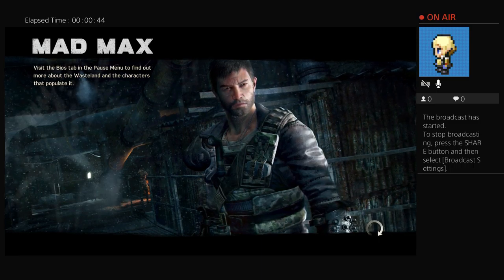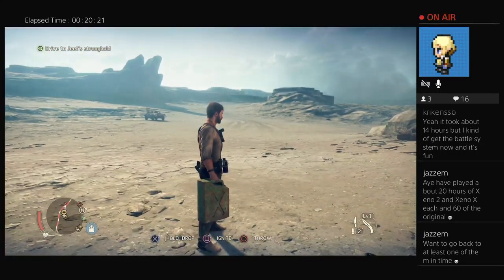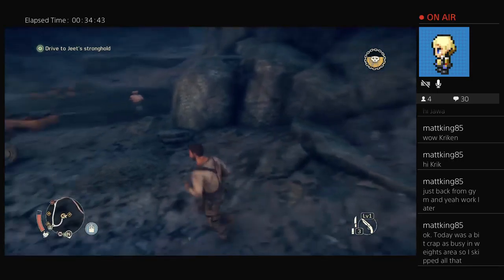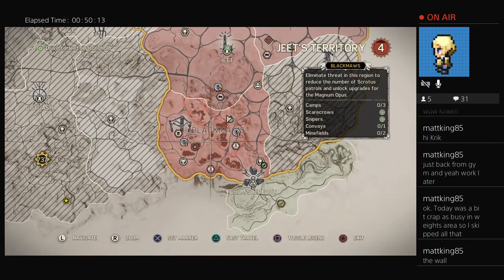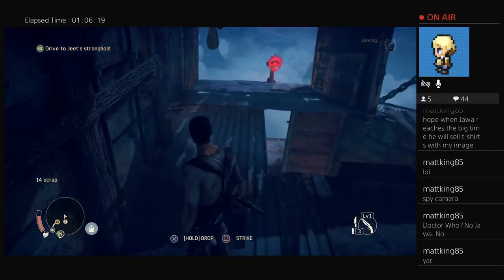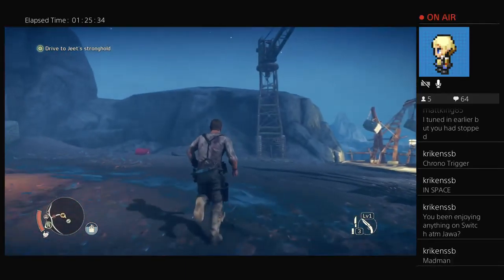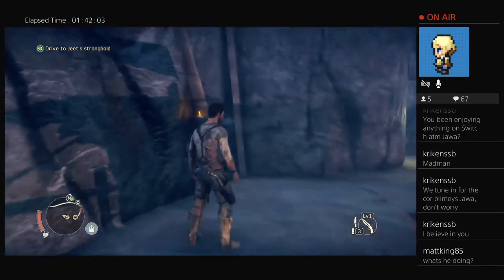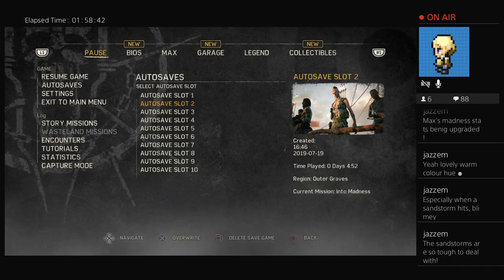jawa playing Mad Max on PS4. Part 2.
We do a lot of scavenging (and spent a bit too long on it!) and then turn our focus to claiming camps!